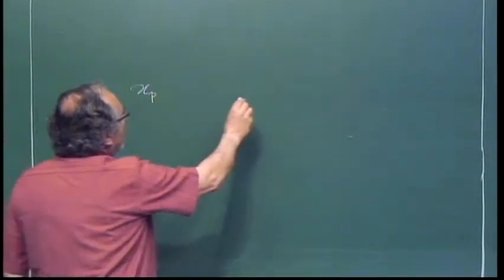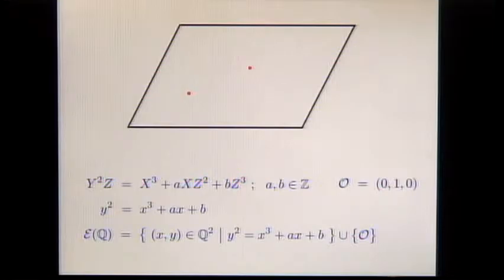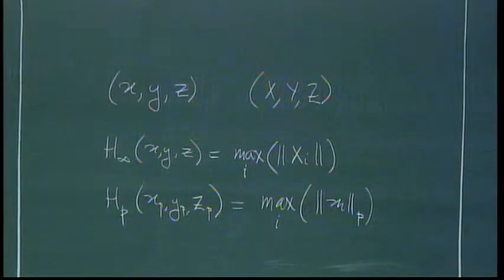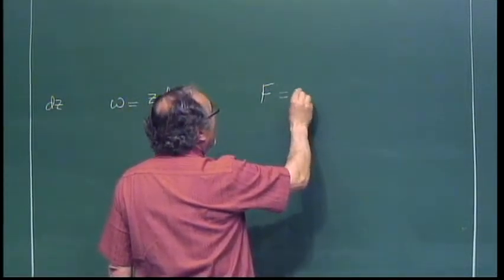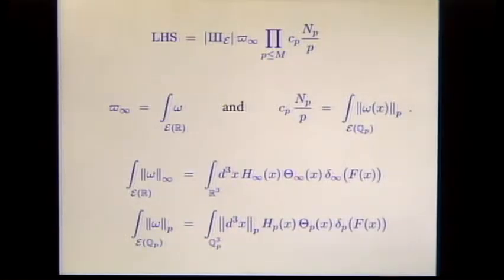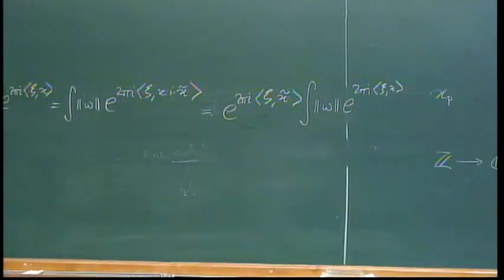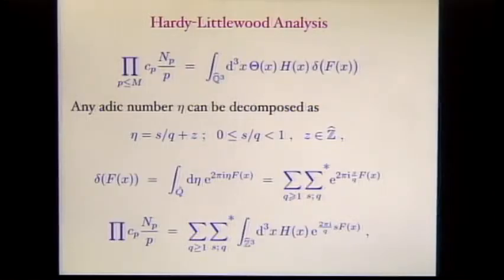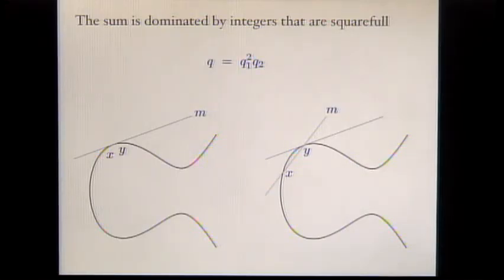International Conference in Number Theory and Physics - Philip Candelas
International Conference in Number Theory and Physics

This school and conference aims to bring together mathematicians (from number theory and algebraic geometry,…) and theoretical physicists (from Quantum Chaos, QFT and String Theory,…). The first week will be aimed at introductory minicourses and introductory lectures in several topics on Number Theory and Physics. And the second week will focus on research lectures and advanced level minicourses aimed at graduate students and researchers at all levels.

The main purpose of the school and conference is to bring together leading researchers in number theory and physics, to foster further mutually beneficial interaction between Number Theory and Physics.

The school will be made of a series of plenary lectures, short lectures and minicourses in different subjects on Number Theory and Physics. One of the aims of this school is to discuss the recent developments in a wide range of topics at the crossroads between Number Theory and Physics. The main topics to be covered in this conference are:

- Number Theory and Random Matrices
- Number Theory over Function Fields and Riemann Hypothesis for Curves
- Modular Forms, Mock Modular Forms and Generalizations
- String Theory, String dualities and automorphic forms
- Quantum Field Theory for Mathematicians and Number Theorists
- Quantum Chaos, Arithmetic Quantum Chaos and Number Theory
- Noncommutative Geometry in Number Theory and Physics
- Polylogarithms, Multiple Zeta Values and Pertubative Physics
- Mirror Symmetry, Calabi-Yau Manifolds and Zeta Functions
- Prime Numbers and recent developments
- AdS/CFT and arithmetic